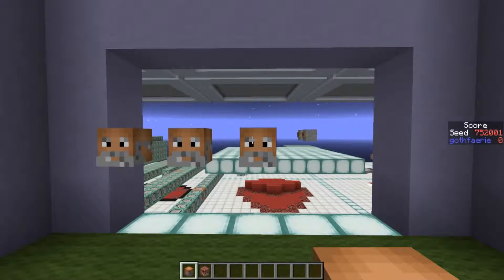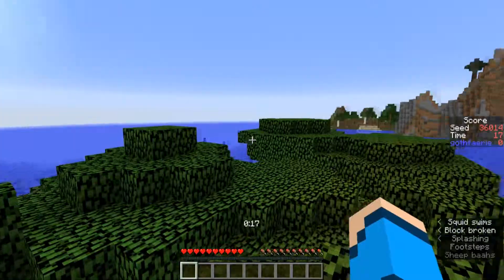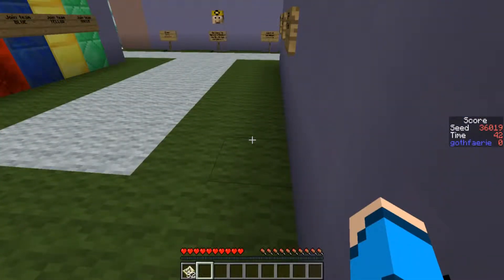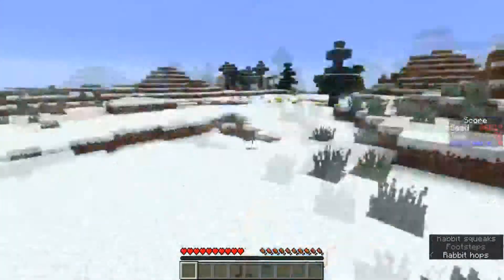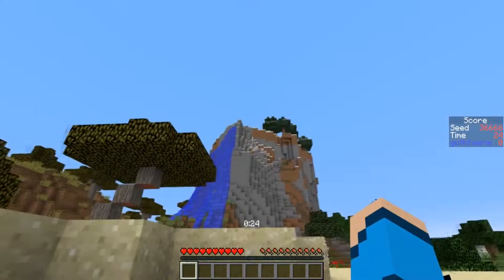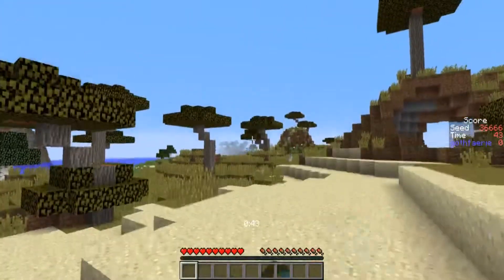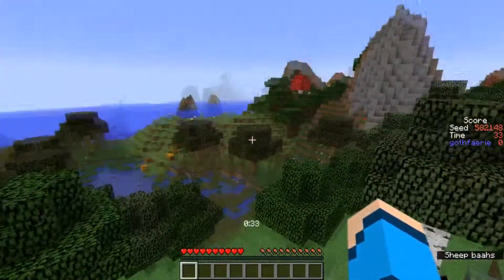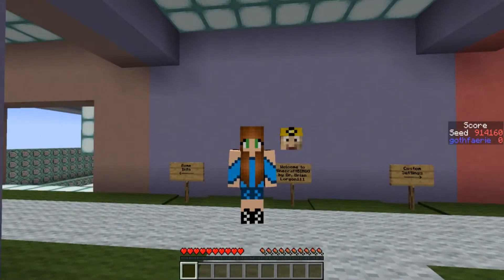Minecraft BINGO v3.1 weekly seed challenges! (posted 2019-04-20)